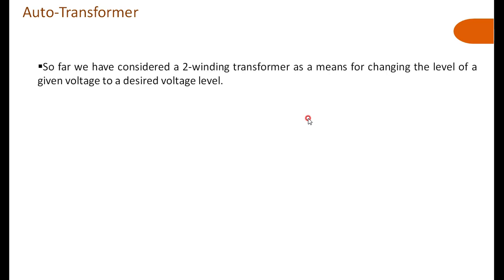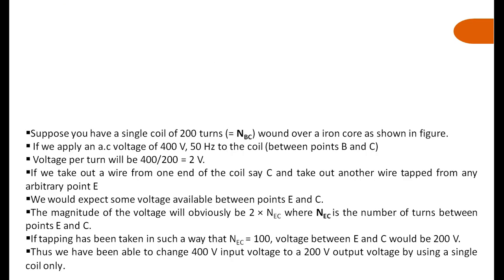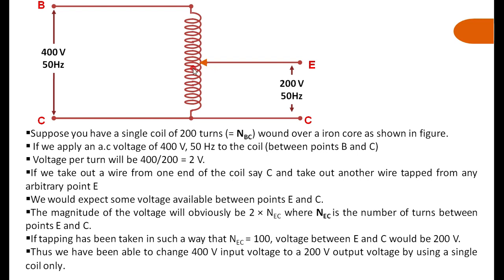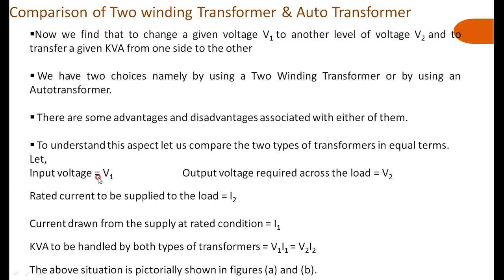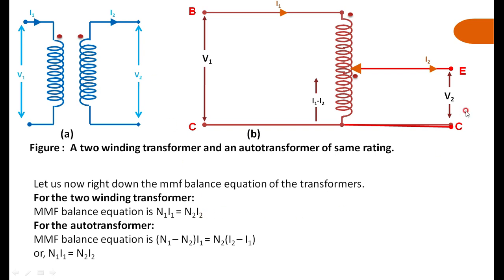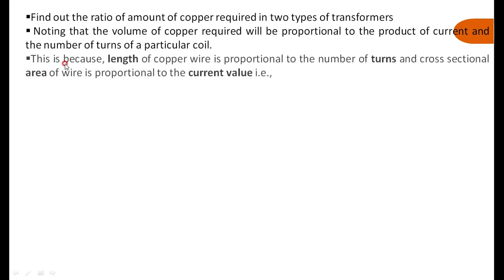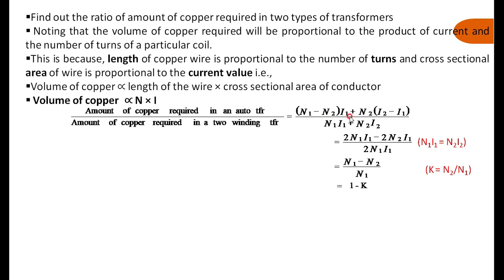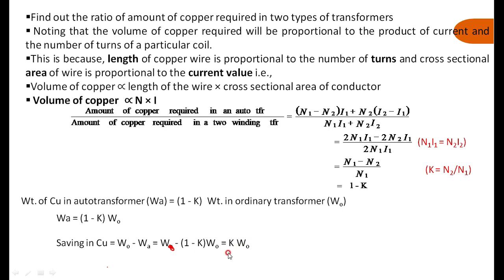Auto Transformer _1